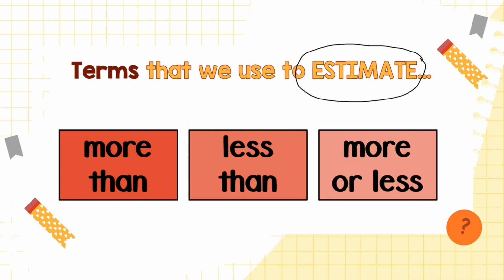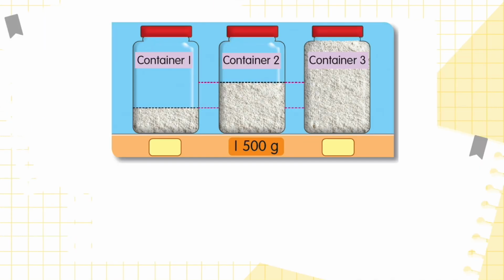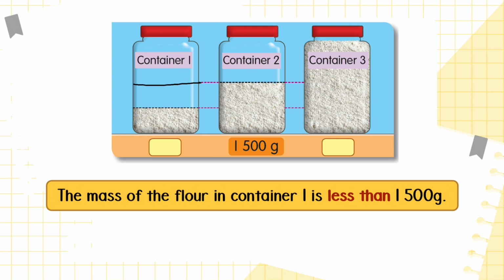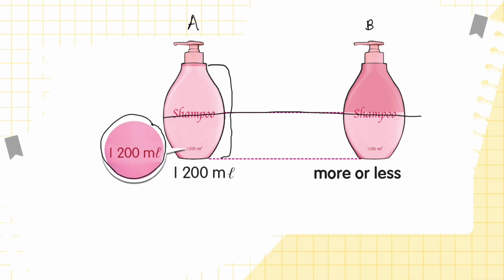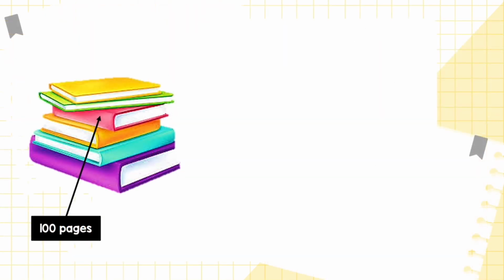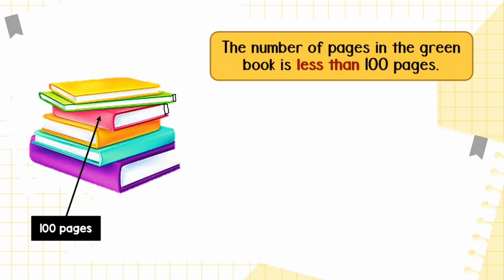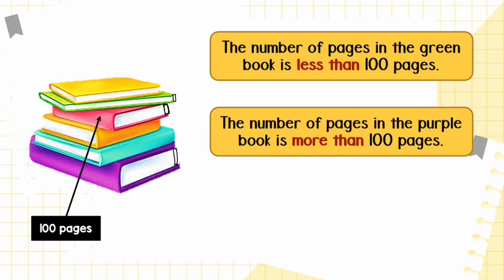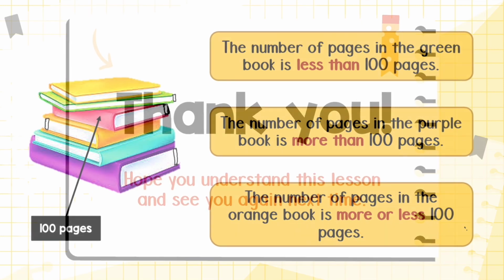Year 3: Estimate (More or Less) | MATHEMATICS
In this lesson, pupils will be taught how to give reasonable estimation for the quantity using the words “more or less”, “less than” and “more than” based on the reference set.